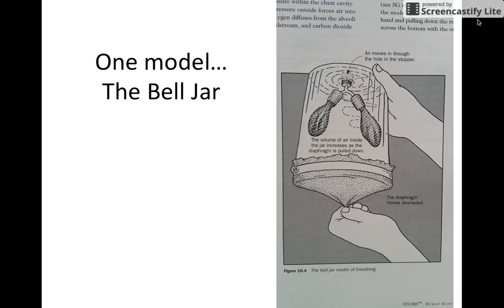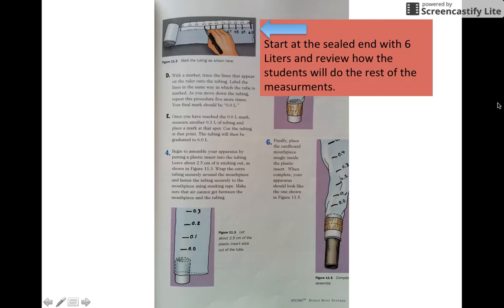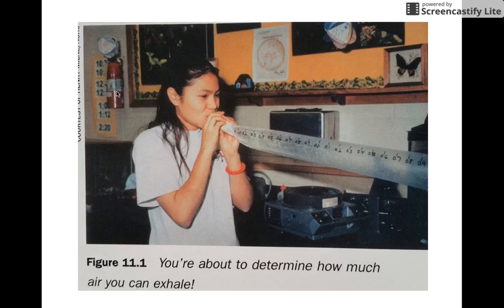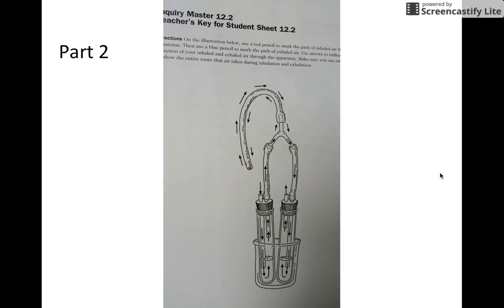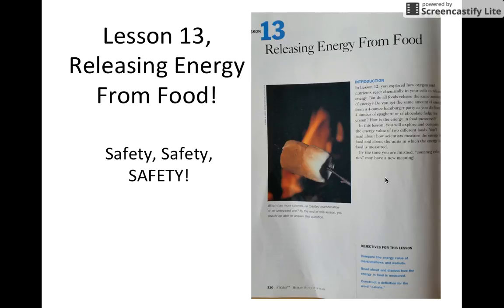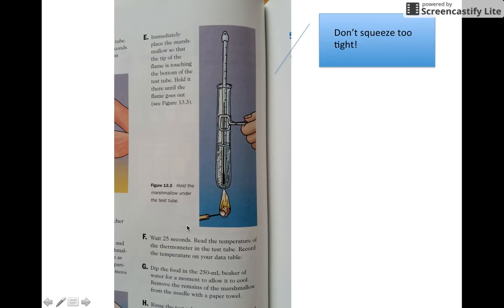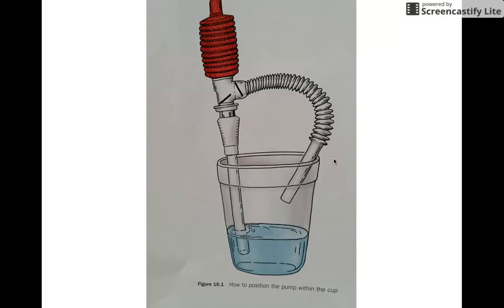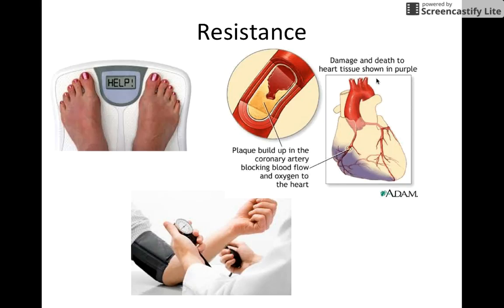6th Gr: Human Body Systems: Unit 2 Part A